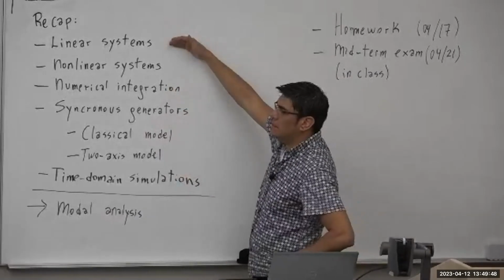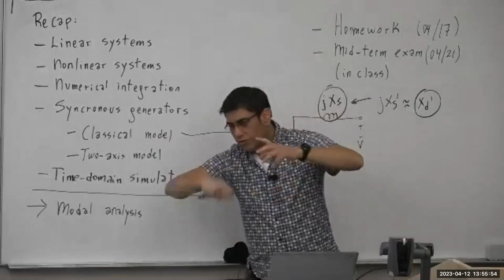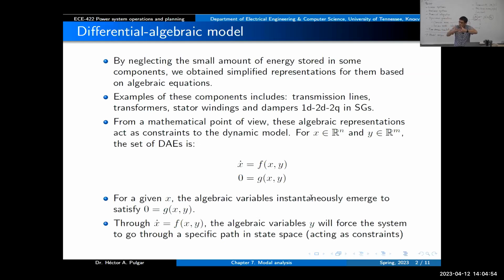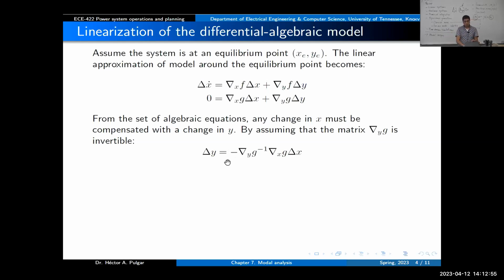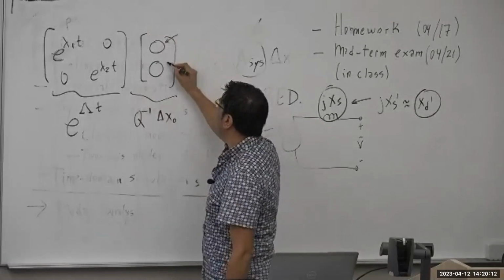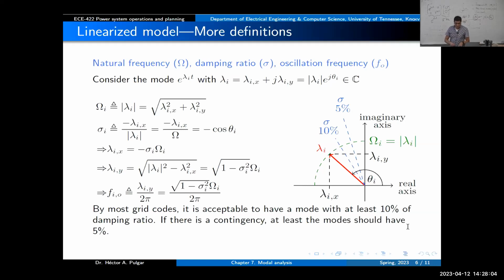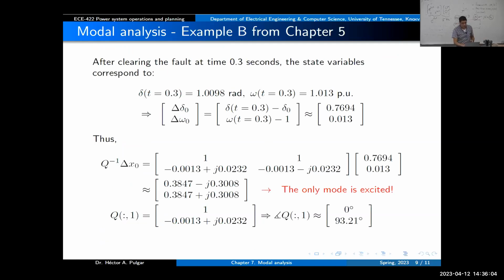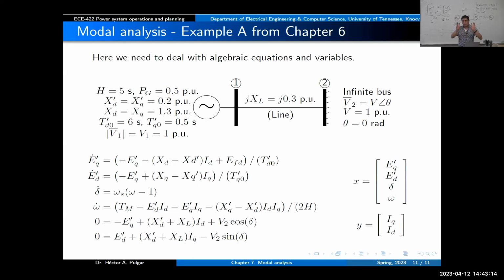Lecture 26 - Introduction to power system dynamics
Recorded lecture, April 12, 2023, ECE-422, University of Tennessee.

00:00 Recap so far during the semester
02:13 Recap: Clarification on classical model
07:07 Recap: Time-domain simulations and analysis
12:59 Modal analysis: Obtaining the system matrix
24:24 Modal analysis: Mode excitation and mode shape
38:38 Modal analysis: Damping ratio and other definitions
42:44 Modal analysis: Example